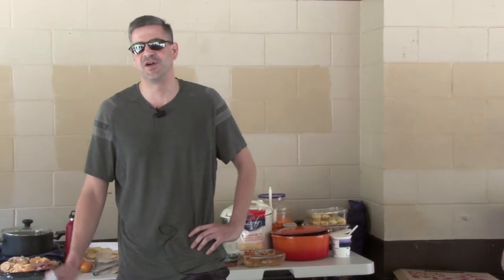Hawaiian Feathered Friends Network with Dr. Brian Walsh DVM discussing PBFD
Hawaiian Feathered Friends Network Featuring Dr. Brian Walsh DVM at the HFFN club meeting in February 2015.  FIND OUT IF YOU ARE AT RISK.

Dr. Walsh, President of Feather and Fur Animal Hospital in Kailua HI speak to Honolulu's Parrot Club about Psittacine Beak and Feather Disease (PBFD) in Hawaii.  This episode covers a wealth of important information concerning prevention, transmission and details about this serious parrot disease.

Hawaiian Feathered Friends Network is Hawaii's Premier Parrot Club.  Membership is always free.  Our members are the most experienced and educated group of avian enthusiast in the state.

This has been a Habilitat Production via Windward Multimedia